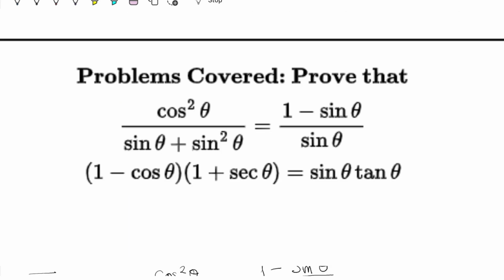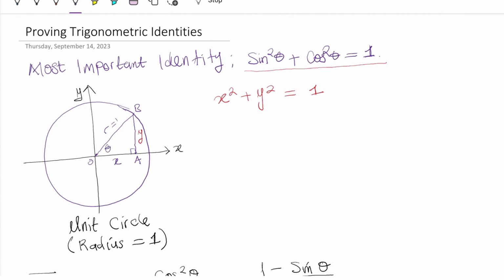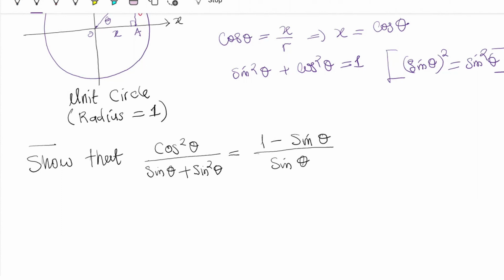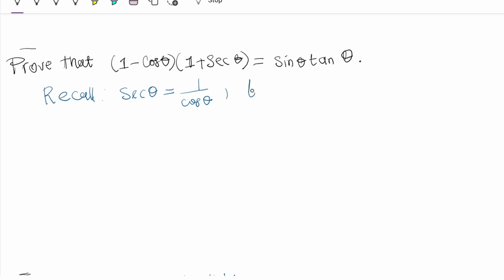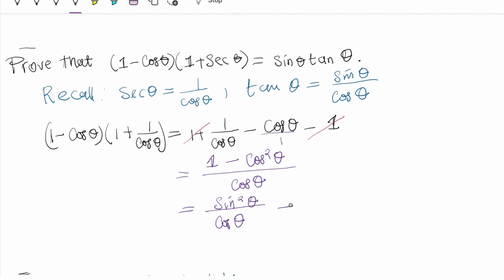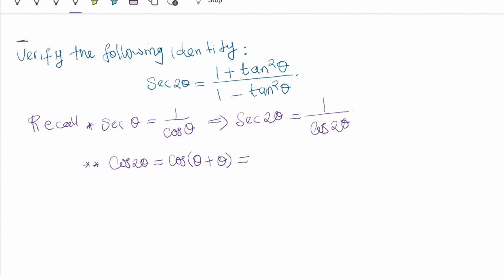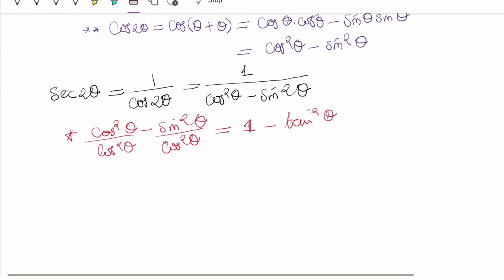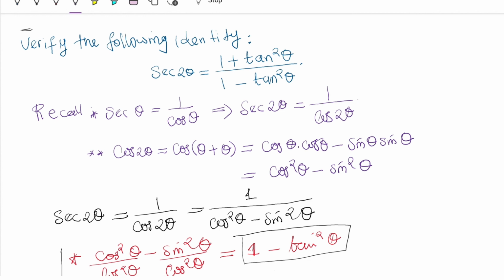How to Prove Trigonometric Identities